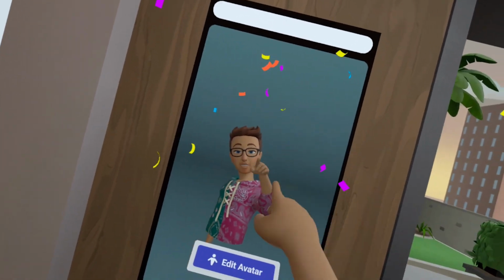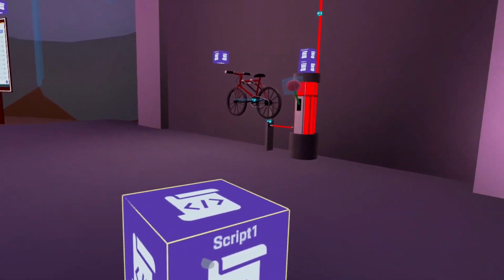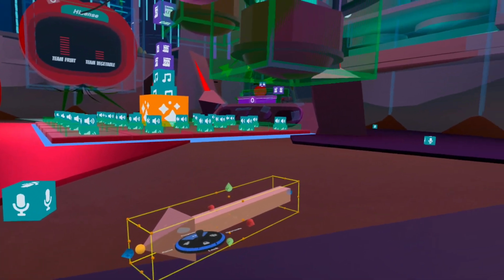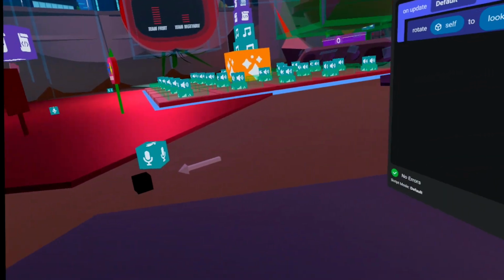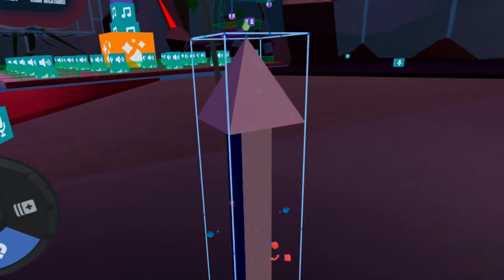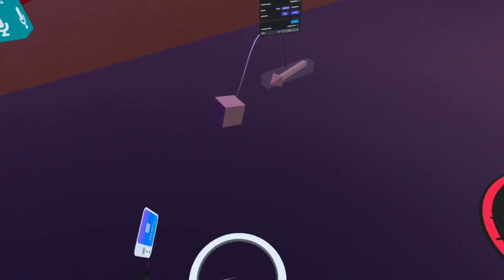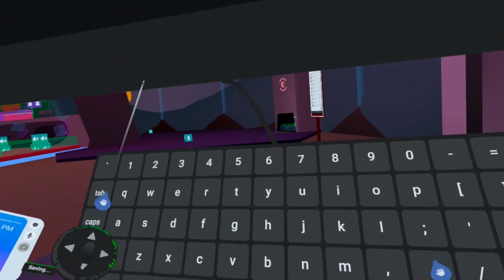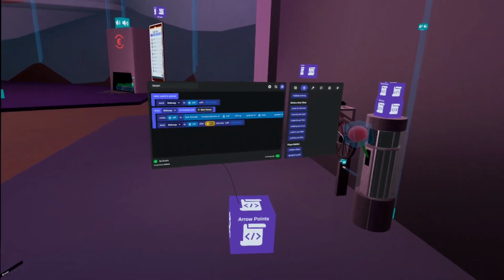Horizon Worlds: Rotate To Look At (NPCs, Steering Wheel, Levers, and More)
Today we learn how to use the Look At (aka LookAt) Codeblock to rotate an object to face towards an object a player is holding. This could be used for characters, cars, and much more!